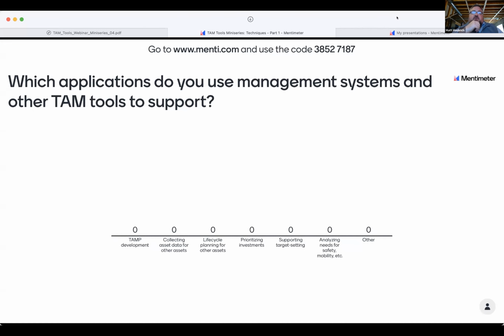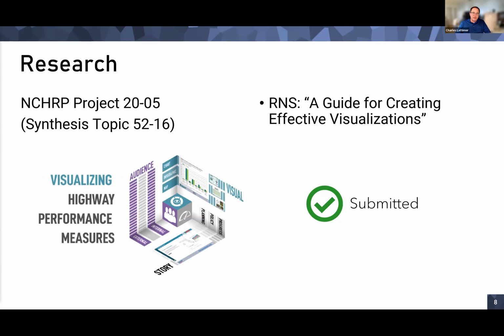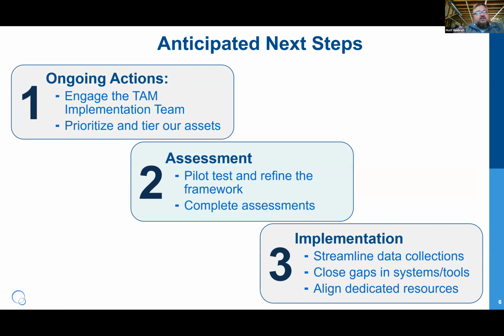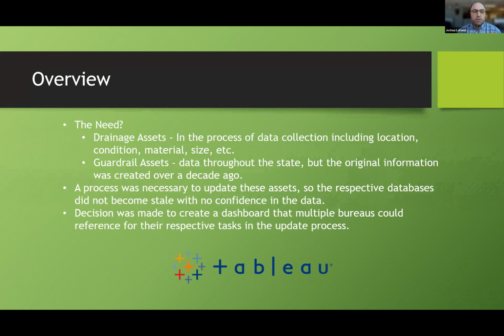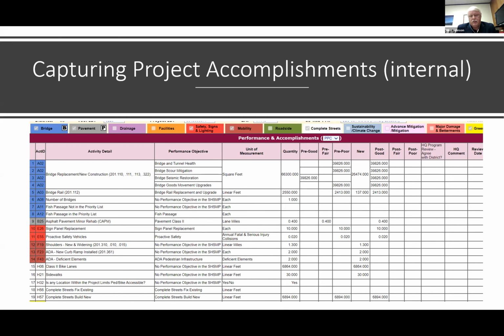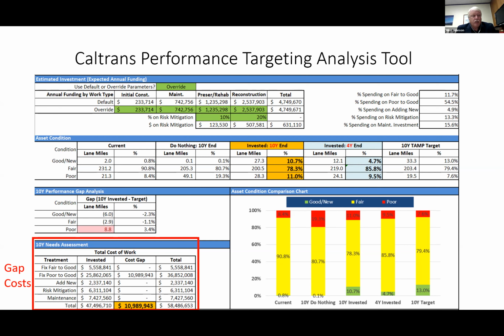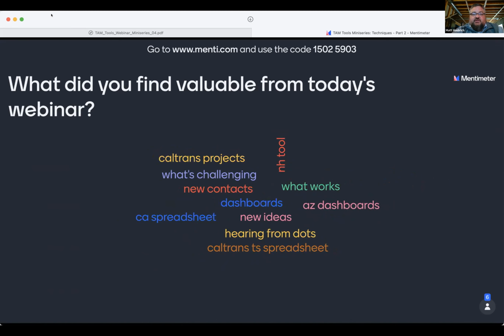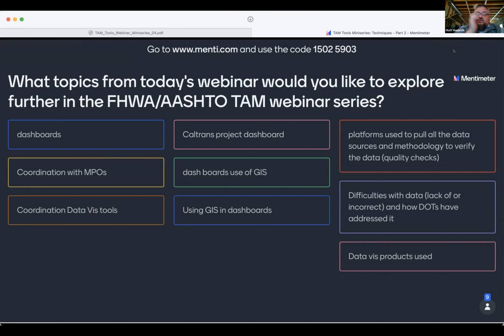FHWA/AASHTO TAM Tools Webinar Miniseries – 04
Many agencies have developed techniques and processes to make the most of TAM tools and advance TAM capabilities in their agencies. This webinar focused on techniques such as data visualizations, standard reports, asset data collection, consistency reporting, and TAMP implementation. Speakers include:
o Charles R. Lattimer, University of Maryland’s CATT Lab
o Matt Haubrich, Iowa DOT
o Sage Donaldson, Arizona DOT
o Joshua Lafond, New Hampshire DOT
o Michael Johnson, Caltrans